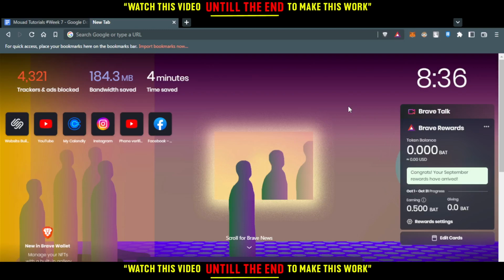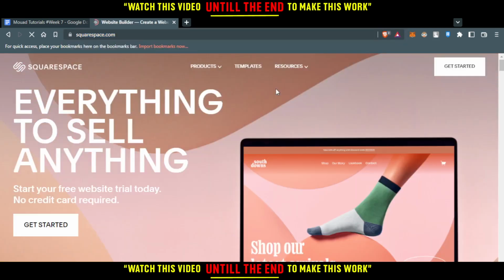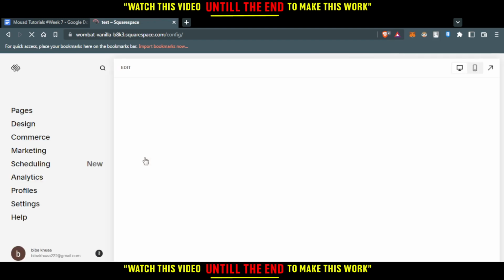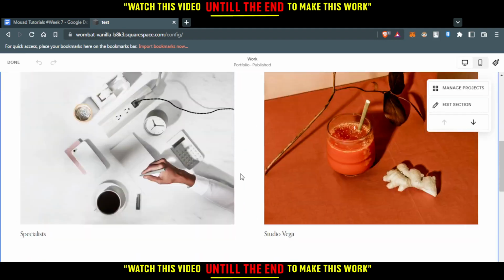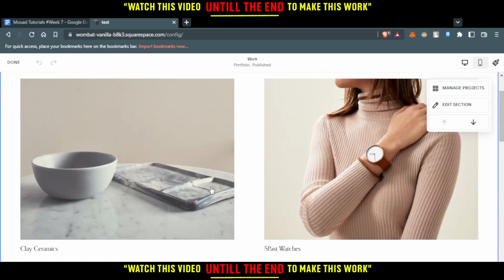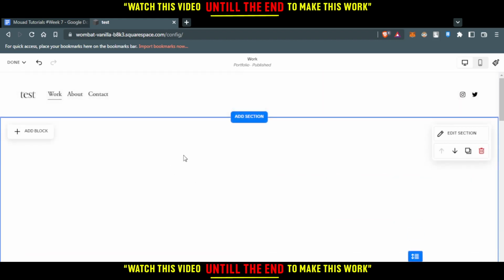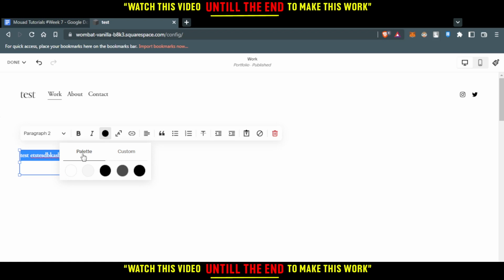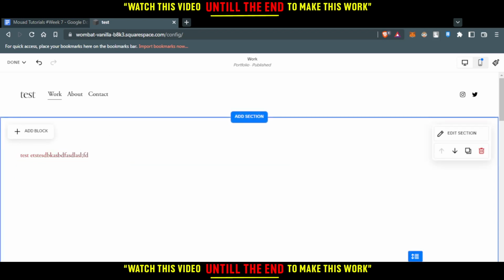How To Change Color Of Text In Squarespace Tutorial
Today I show how to change color of text in squarespace tutorial,squarespace tutorial,how to change font color in squarespace,change color of text in squarespace